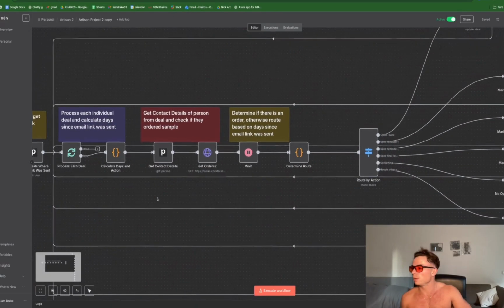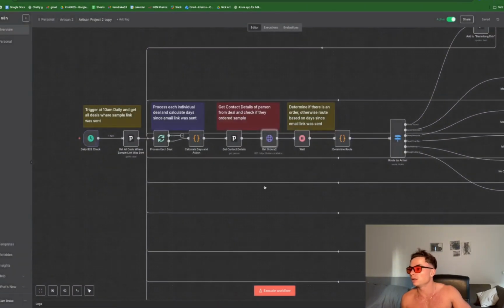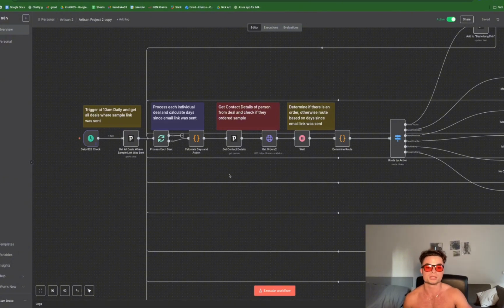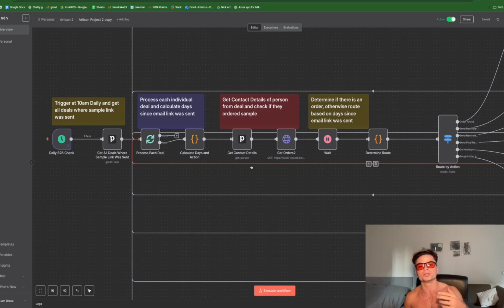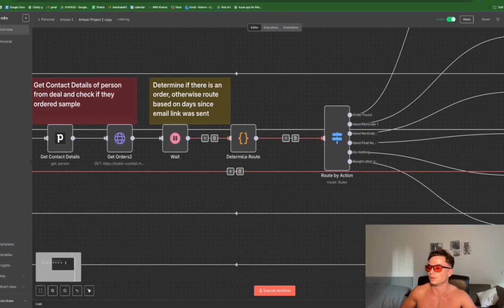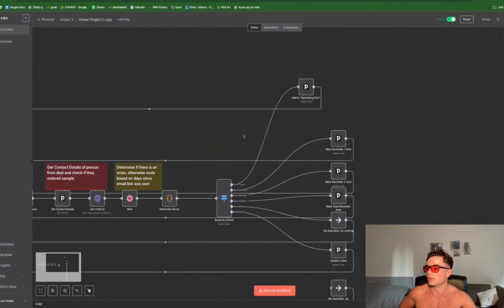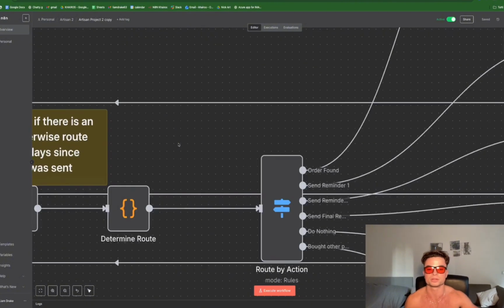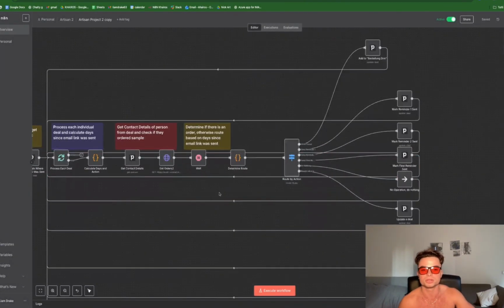Stop Chasing Leads: Automated Sales Follow-Up (Pipedrive)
In this video, I break down exactly how to automate your sales follow-up process using Pipedrive and Shopify. We take a manual, time-consuming task - reminding leads to order samples and turn it into a fully automated machine that saves hours of work every week.

At Khairos AI, we believe in building AI automation around your business, not forcing you to adapt to rigid tools. This workflow integrates your existing tools to reduce errors and help your team focus on growth rather than repetitive admin.

In this video, you will learn:
- Why manual email follow-ups are killing your sales efficiency.

- How to use n8n to connect your CRM (Pipedrive) with your store (Shopify).

- A step-by-step logic breakdown of how to track leads, calculate days since contact, and send timed reminders automatically.

- A real-world example of how we saved a client time and money by automating their sample order funnel.

If you are tired of manual data entry and want to streamline your operations, this video is for you.

📞 READY TO AUTOMATE?